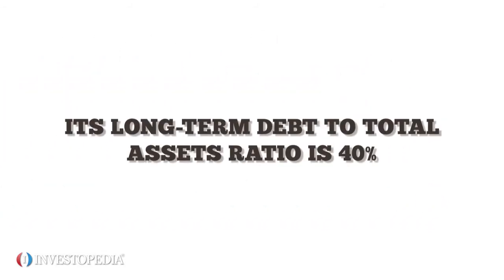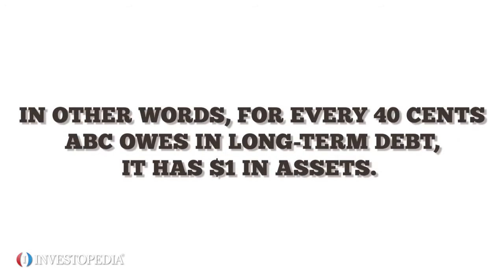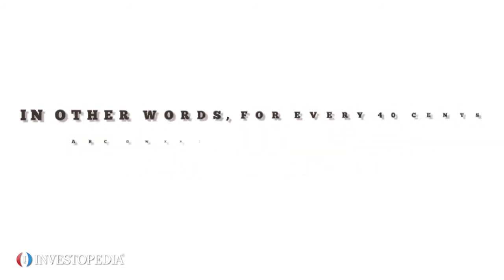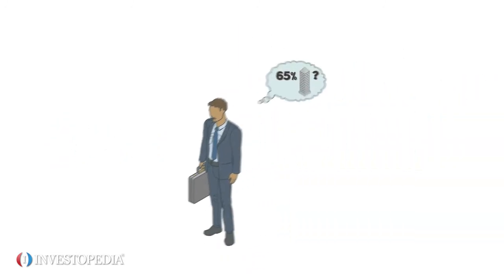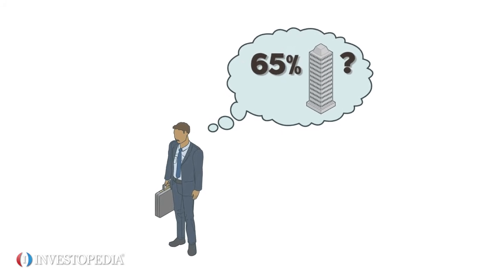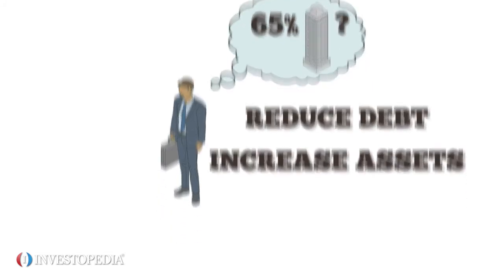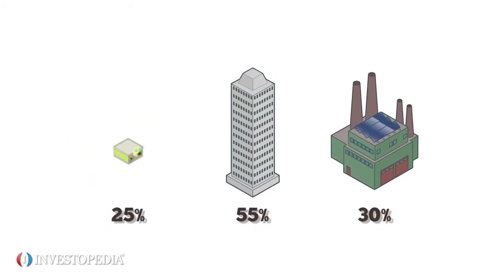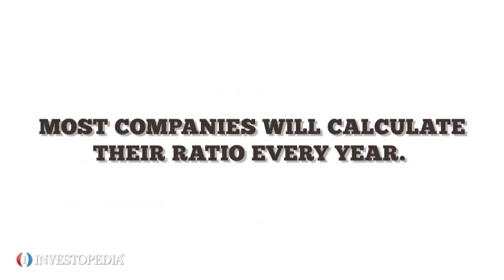Long-Term Debt to Total Assets Ratio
A company’s long-term debt to total assets ratio shows the percentage of its assets that are financed with long-term debt. The ratio reveals a company’s general financial position.
The calculation is simply long-term debt divided by total assets. Long-term debt is a company’s financial obligations that will last a year or longer.
For example, ABC Corporation has total assets, including cash, accounts receivable, inventory and other items, that total $1 million. Its long-term debts, including the leases on its facilities and its bond issues, total $400,000.
Its long-term debt to total assets ratio is 40%. In other words, for every 40 cents ABC owes in long-term debt, it has $1 in assets.
Lower ratios show a company is performing well and depending less on debt. A higher ratio means a company must maintain a high revenue stream to pay its expenses. Investors should be wary of companies with higher ratios, and management should find ways to either reduce debt or increase assets.
The acceptable long-term debt to total assets ratio varies between industries, and is best used for comparisons between similar firms. Most companies will calculate their ratio every year.